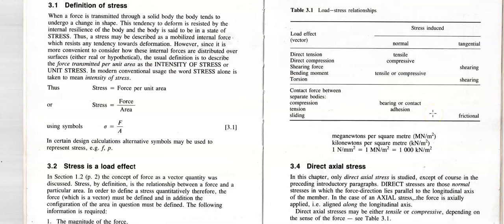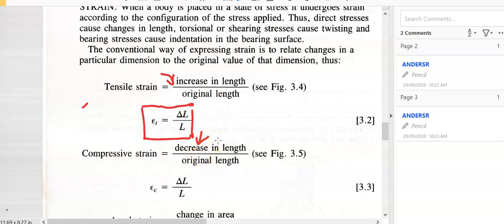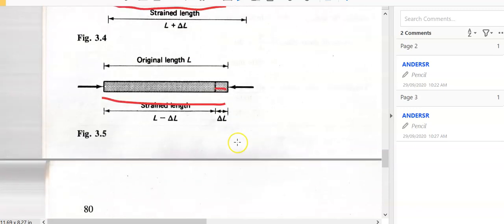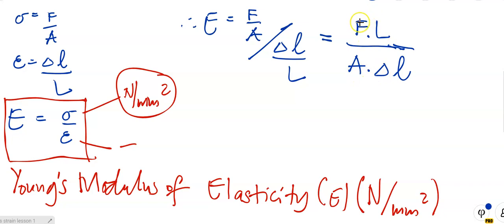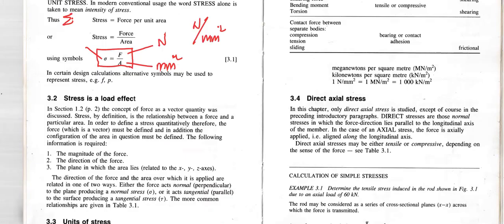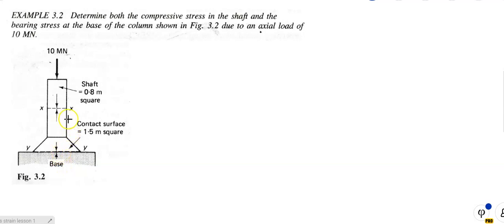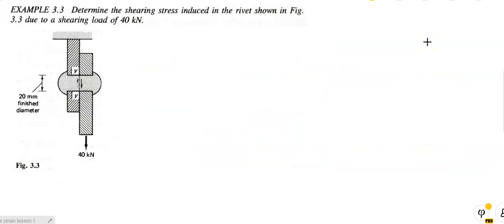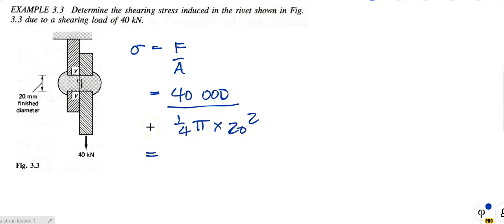Stress & Strain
Lesson 1 - a few worked examples